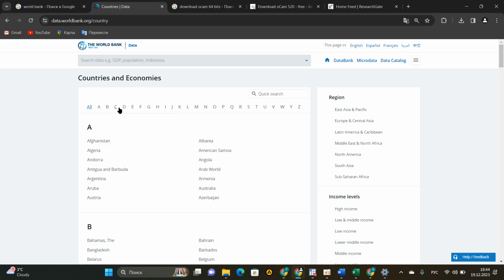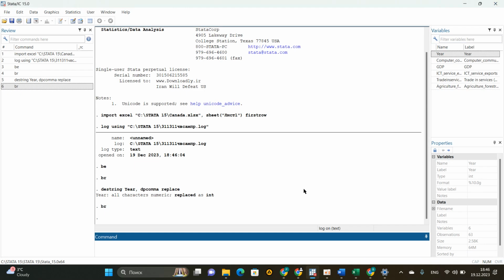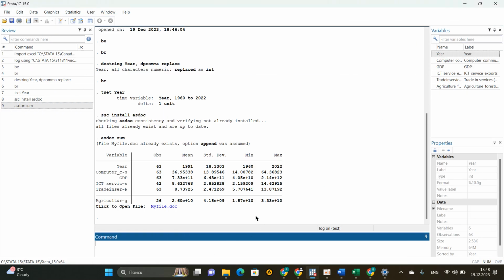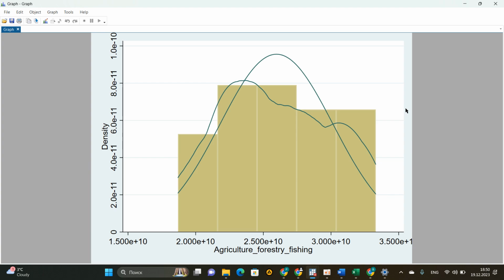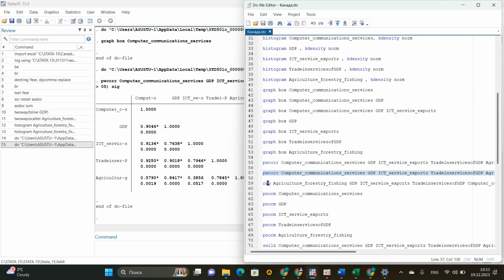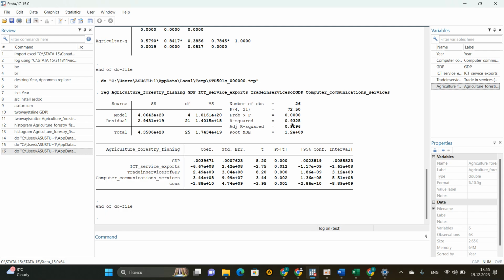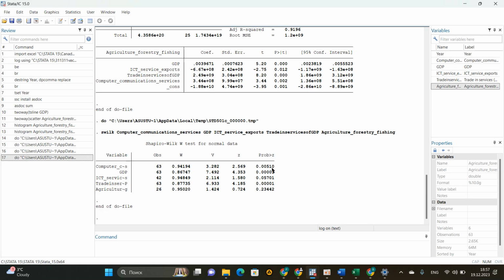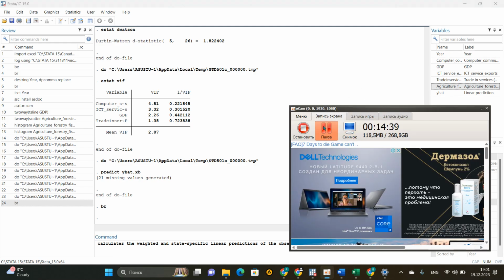The topic of the course work: Economic (Part 1)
The topic of the course work: The topic of the course work: Economic analysis of Canada
Student: Sharifov Bekhruz
Course: 1st year
Science: Economy of World Regions
Field of study: World economy and international economic relations